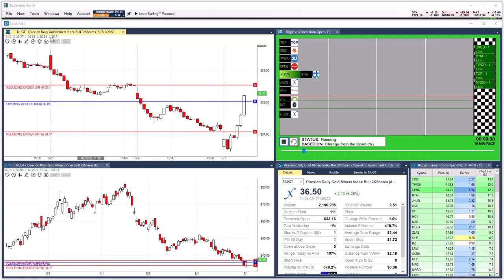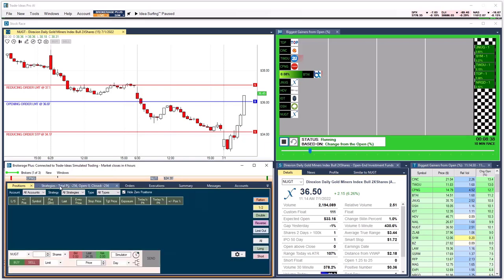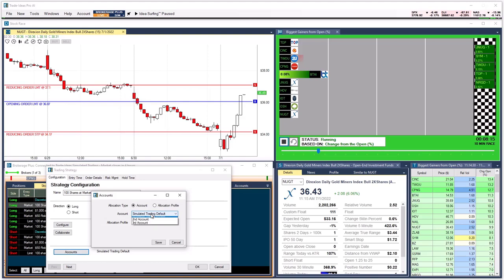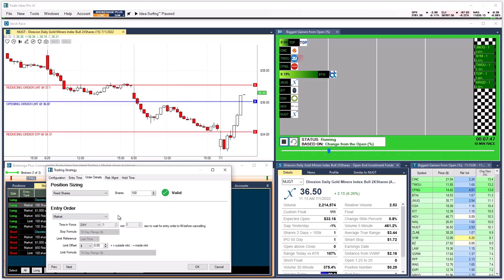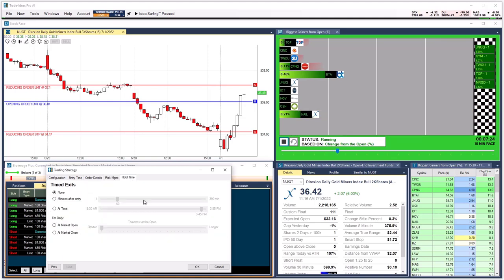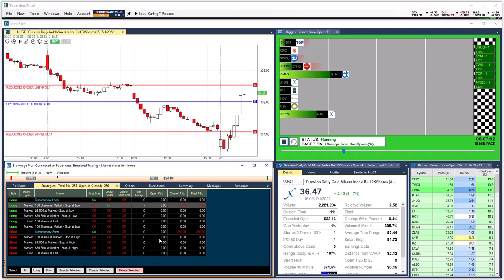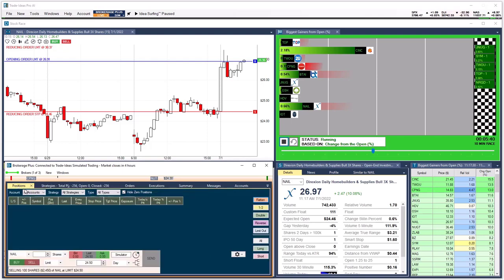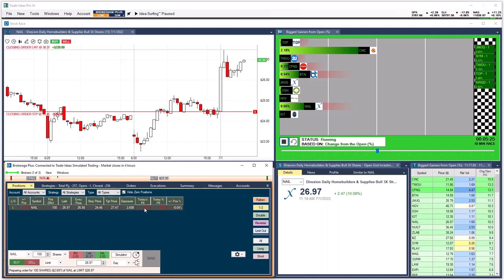How to trade Race Winners from Charts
With our real-time stock race, you'll never miss a winner ever again.  I'll show you how you can enhance this edge, by executing orders in split seconds, right from the charts.

Taking a closer look at promising stocks during the race is easy. I simply click on the ticker, and it will show up in my symbol-linked chart and single stock window. And, what’s even better, I can trade the front-runners with one simple click, right from the chart.

I press the Buy button to go long, or the Sell button to short.

I first click on the green Buy button, then move my cursor to the price level where I’d like to get in, and lastly, I click into the chart to submit my order.

And voila, my entry, including Stop Loss and Target, is immediately placed.
Adjusting an open order, or a stop or target order, is just as easy. I simply move the associated lines on the chart.

In case your Buy and Sell buttons are greyed out, you’ll need to activate Chart Trading first.

Let me show you how this works.

First, open the Brokerage Plus Module by clicking on its Toolbar icon, up here.

I will connect to our in-house simulator, but you can also connect to your participating broker’s account.

Once the connection is established, head to the Strategies Tab.

Here, you'll find various ready-made order templates, but you can easily create your own custom template as well.

To see the settings of any of these templates, or to create a new one, simply right-click into the Strategies Tab. Then make your choice.

I would like to use this template, so I select Edit Trading Strategy.

In order to activate this strategy, I will have to select my Trading Account. This step is crucial. No orders will go through unless an account is chosen here.

I won’t make changes to the Entry Time Tab and jump straight to the next Tab.

This template is set to initiate a market order of 100 shares.

Alternatively, I could choose to base the position size on my Stop Loss or a fixed dollar amount. And, I could select a Limit Order, or other order types, instead of a market order.

In the Risk Management Tab, I can define a Stop Loss as well as a Target.
This order template places the Stop at the low of the day. I'm happy with that since I can easily adjust the stop right on the chart if needed.

I will add a target of $1. I could also use a percentage, or one of our many filters to define my target level.

I won’t make changes to the Hold Time Tab, so I am done editing.

Now that this template is ready to go, there’s one last step to take until I can use it on the chart.

Since you can have many different order templates, you need to define which template will be used for the Buy and the Sell button on the chart.
To assign a template to the Buy button, right-click on the strategy and select, Set as Default Chart Long Strategy.

To assign a template to the Sell button, right-click on the strategy and select, Set as Default Chart Short Strategy.

And don’t forget to always select your account in any template you would like to use.

Now, let’s go ahead and place an order!

Managing this trade I just entered right from the chart is easy and convenient.

Whenever I'd like to see more trade metrics, or monitor all my positions, I just head to the Brokerage Plus Positions Tab, where all my trades are detailed.

 With a right-click on any position, I can quickly adjust my stop loss or target. And ,I can also flatten, double, or reverse my trades with these quick buttons.

Trade execution can be easy and fun.